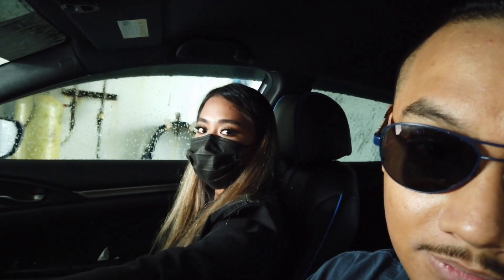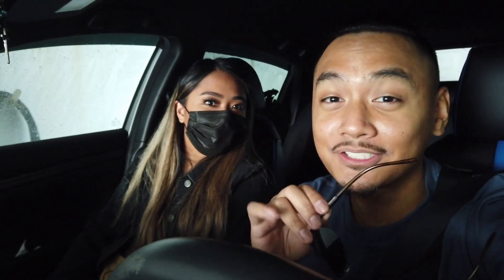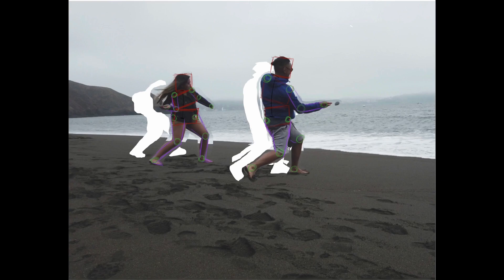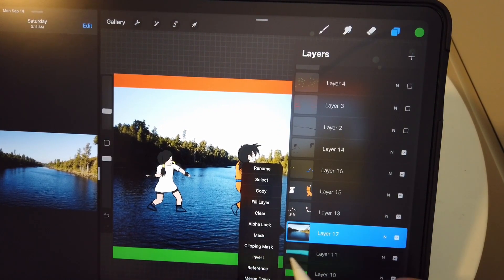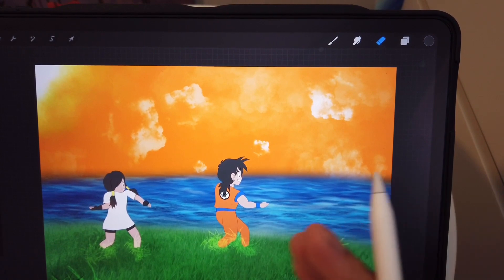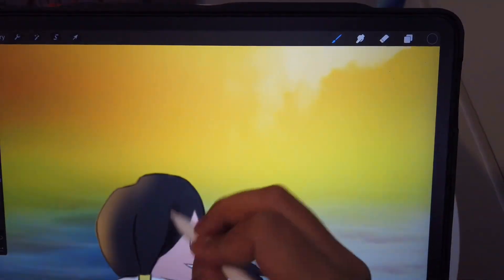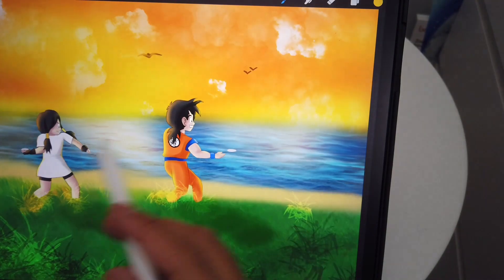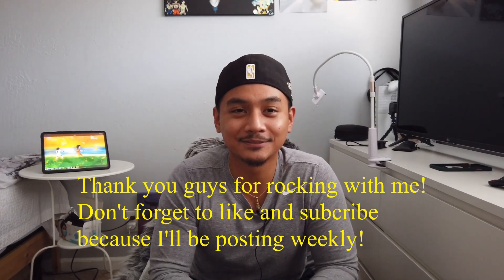DRAWING MY GIRLFRIEND AND I AS GOHAN AND VIDEL from DBZ! (Venture Art: Episode 1)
Watch me draw my girlfriend and I as DBZ characters (Kid Gohan & Videl)... Venture Art is a concept I came up with to show the audience what goes into making a drawing. Going out on an adventure is a good way to get inspiration and creativity.